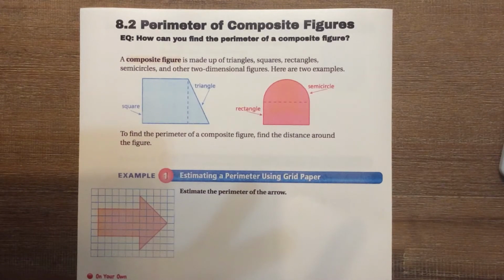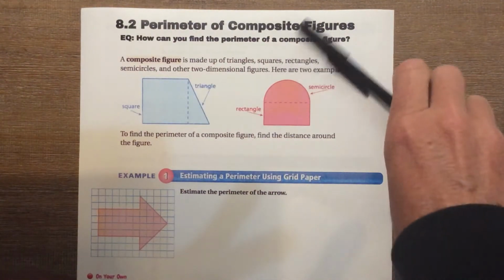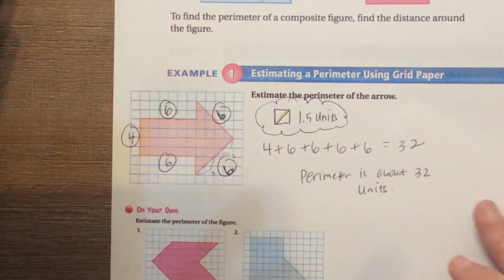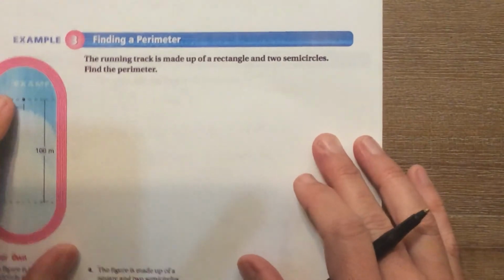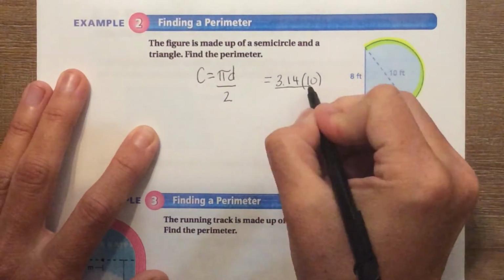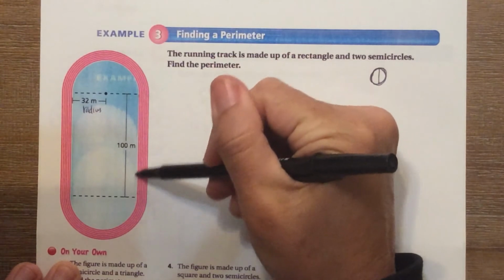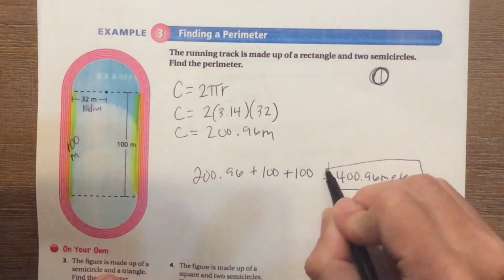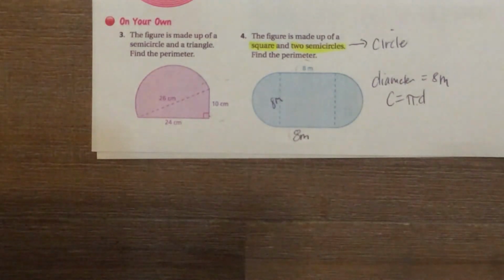M7 Perimeter of Composite Figures (8.2)